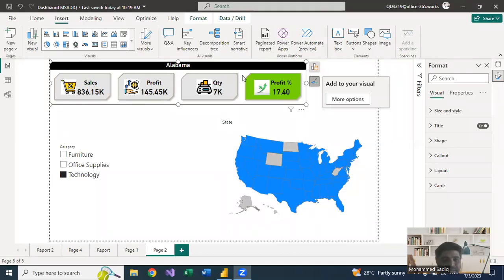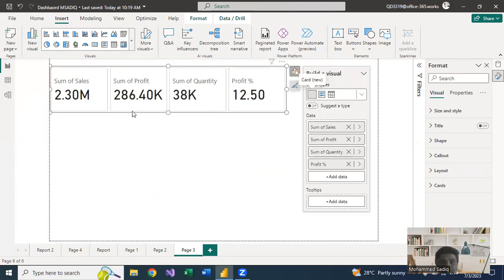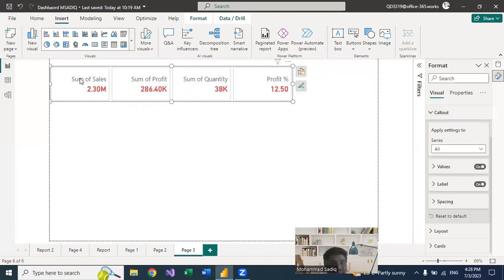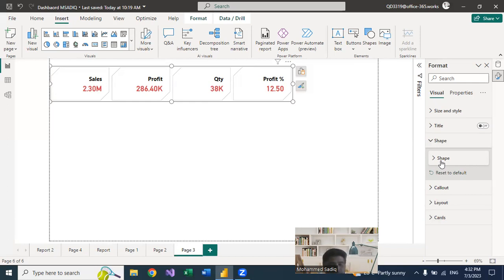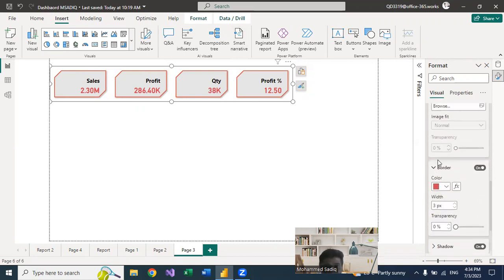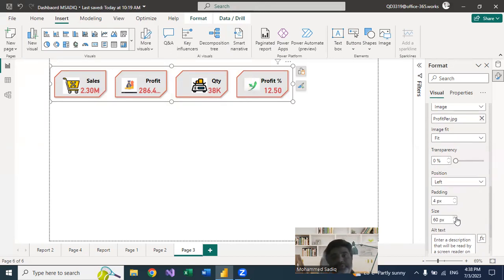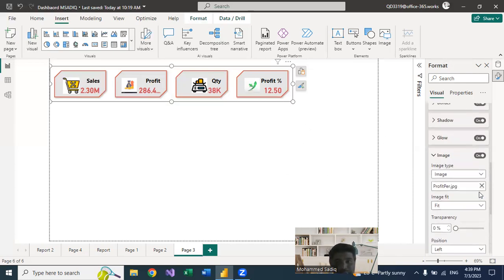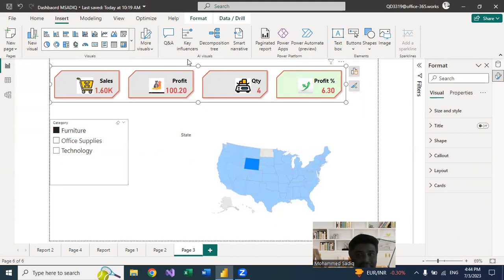New Cards Visual in POWER BI